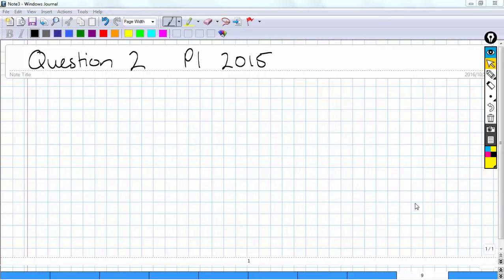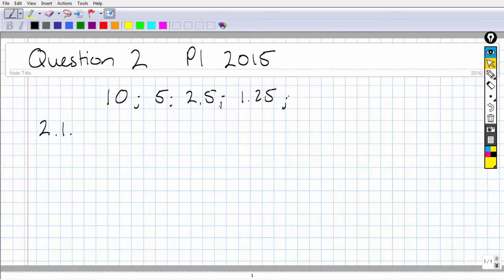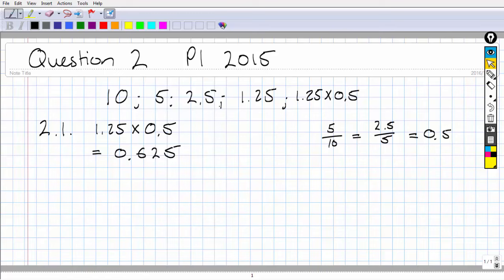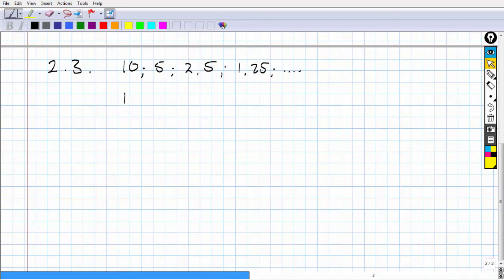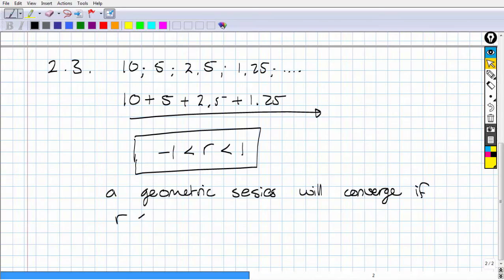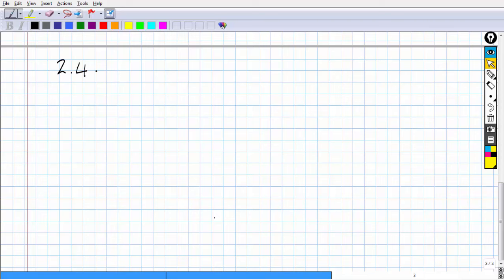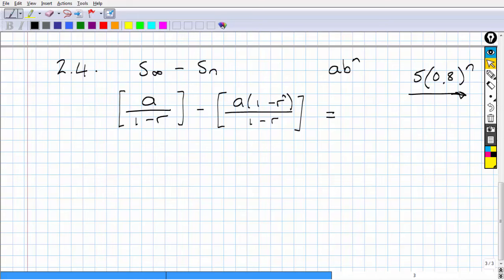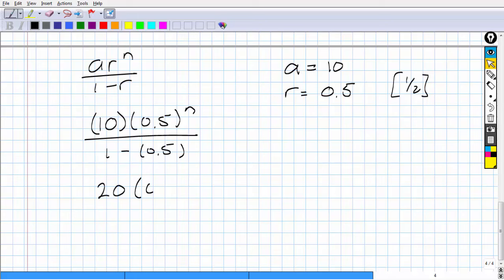Question 2 P1 2015